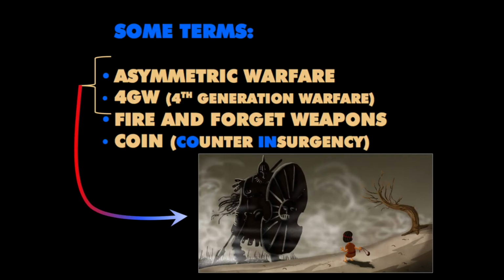18 2 1 Iraq 3 fnl